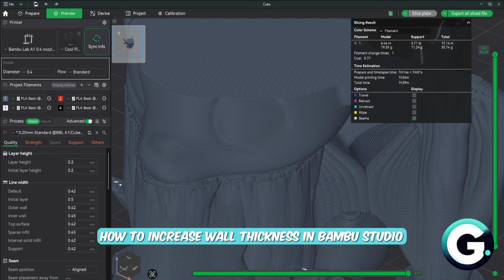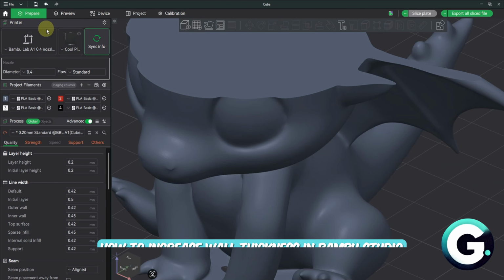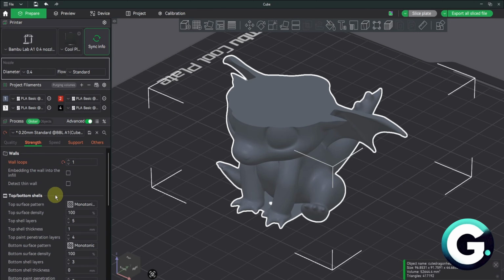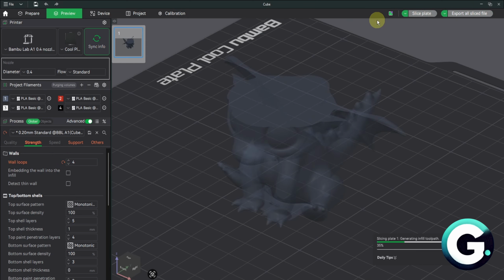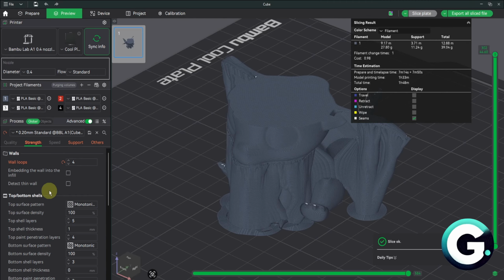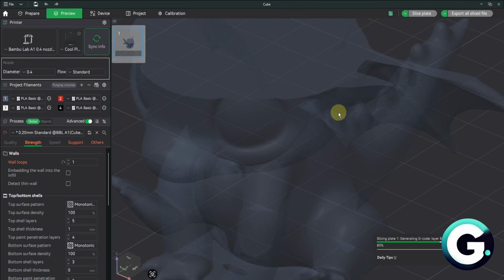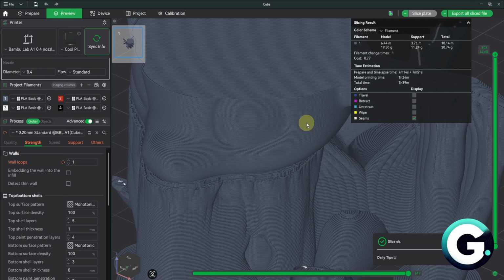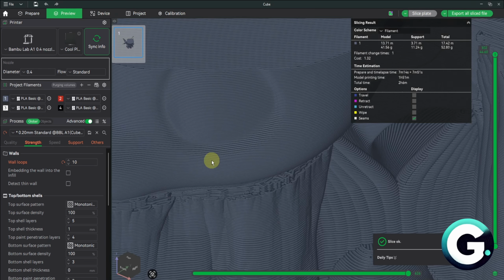How To INCREASE Wall Thickness In Bambu Studio (EASY) 2026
How To INCREASE Wall Thickness In Bambu Studio shows how to adjust the wall thickness settings within the software for optimal 3D printing results.
In this tutorial, you will learn the step-by-step process to modify wall thickness for your 3D models effectively.

Boosting wall thickness can enhance the durability of your prints and improve their overall quality, ensuring your projects are more resilient.